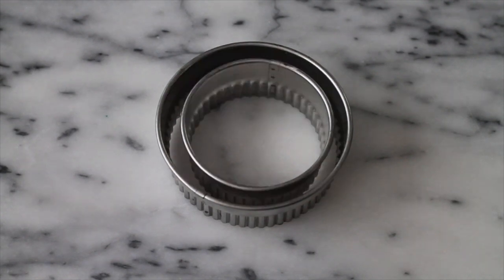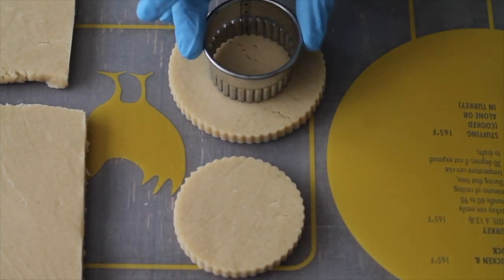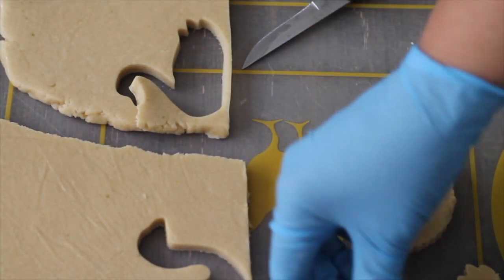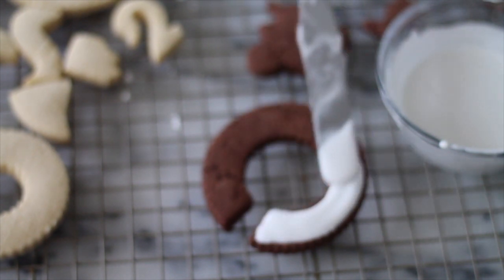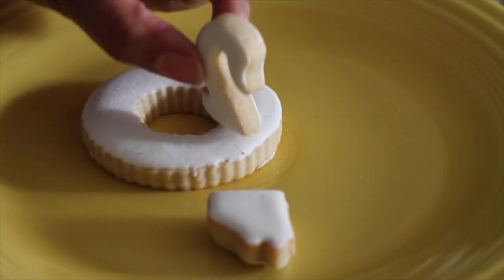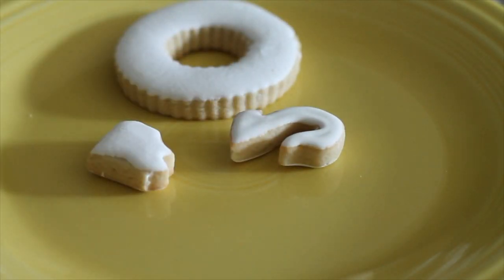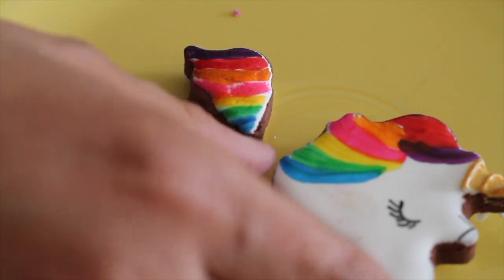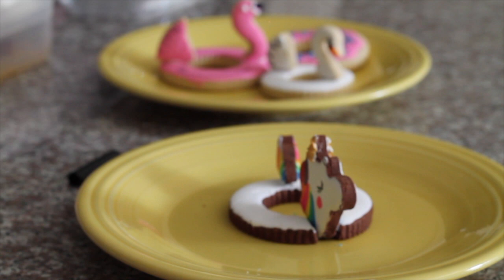How to make a float cookie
The Cookie Couture Channel will share with you how to make a float cookie.  In this tutorial you will learn ideas to make a pool party cookies. You will see how to decorate cookies with edible markers and  You will see how to make a 3D flamingo cookie, 3D swan cookie and a 3D unicorn cookie, perfect ideas for summer party cookies.

You can use these cookies as an activity for the kids in their summer break or for a party activity.